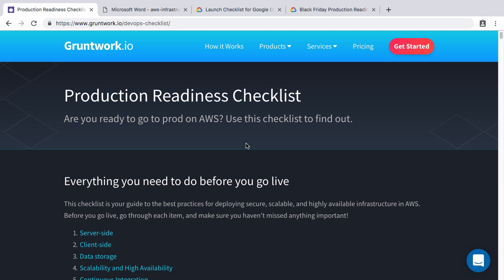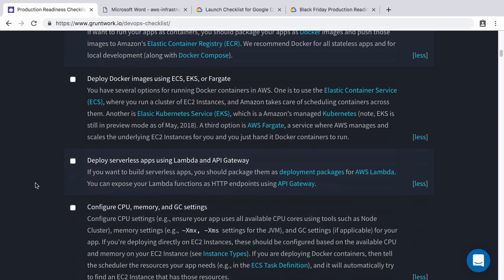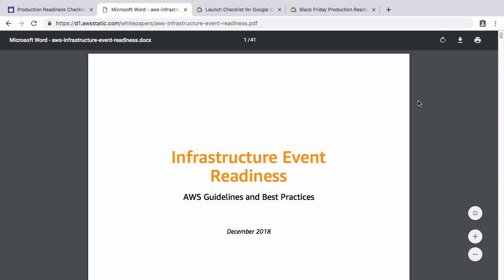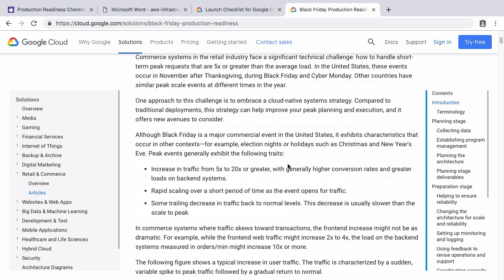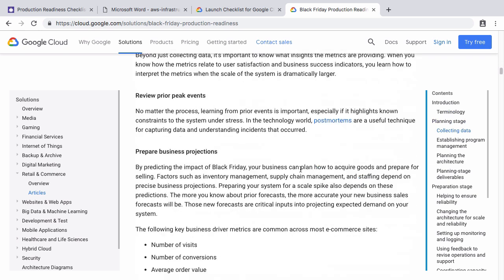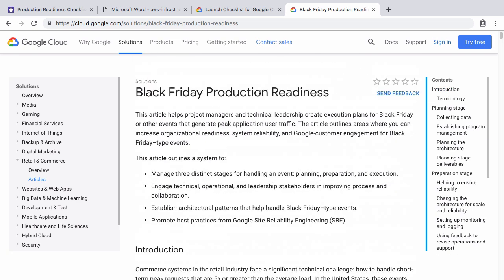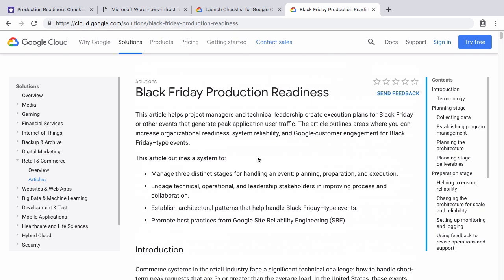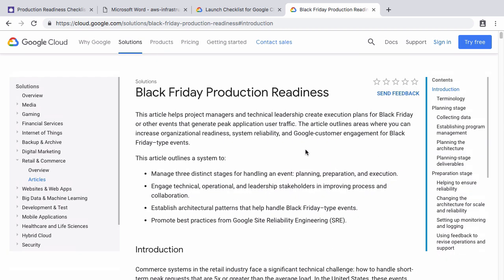Mush have DevOps Launch Checklists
Episode #70 Must have DevOps Launch Checklists

In this episode, I wanted to raise awareness to a few great DevOps Launch Checklists. These checklists can really save your butt, when you have a large event planned, where you expect huge amounts of traffic.